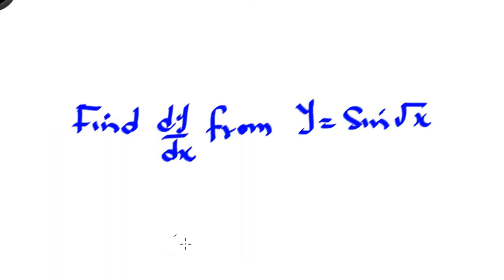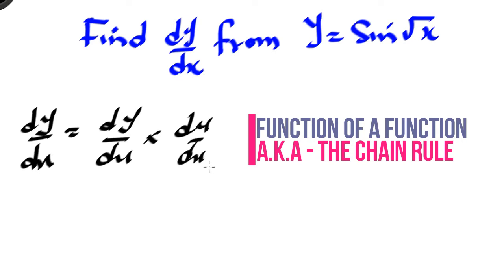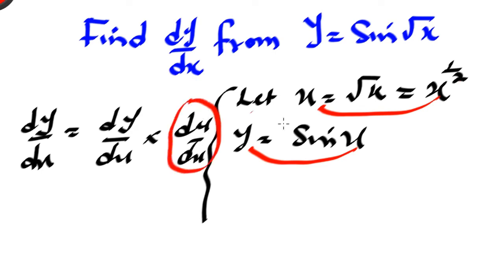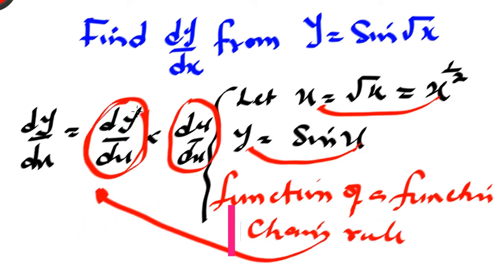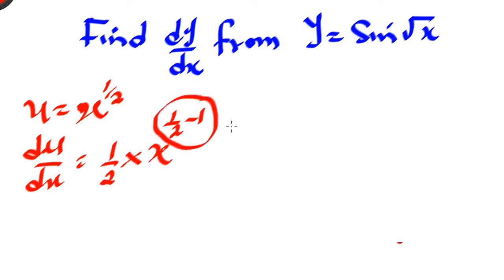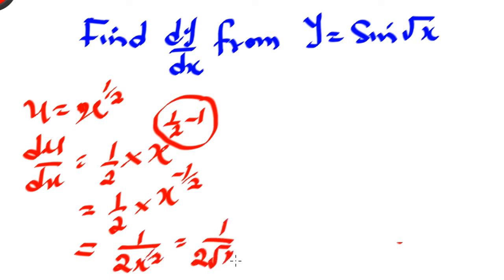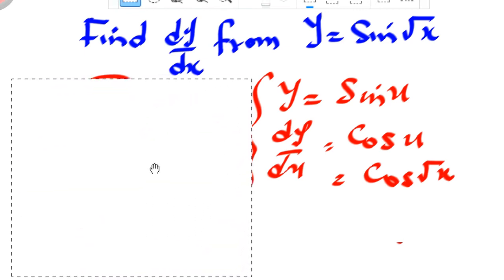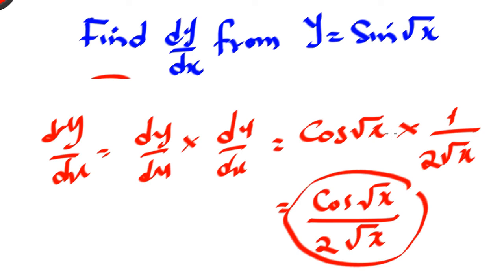Derivative of Trigonometric Function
Differentiation of Trigonometric Functions. dy/dx of y = Sin√x.